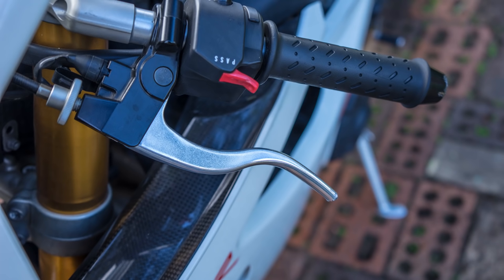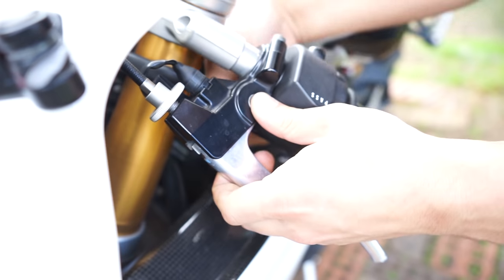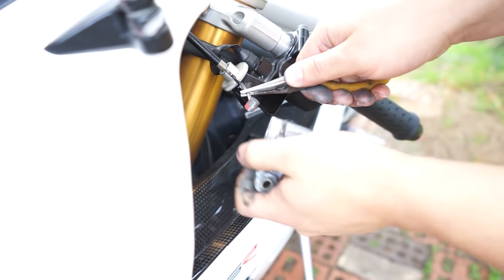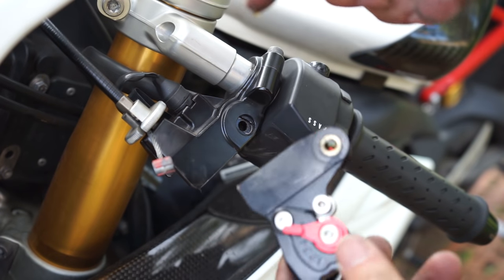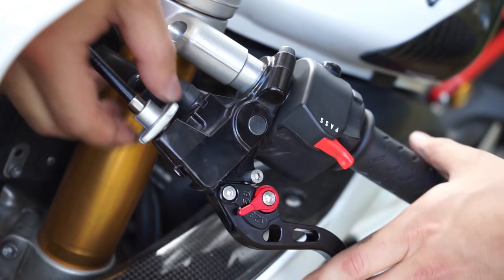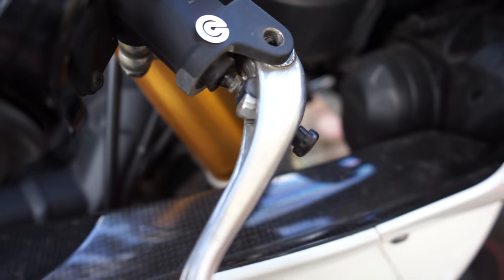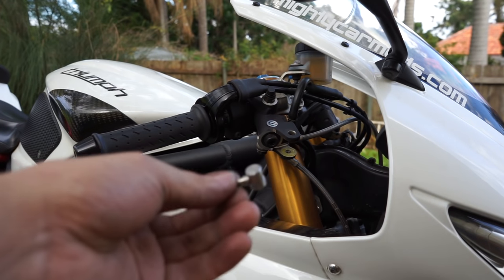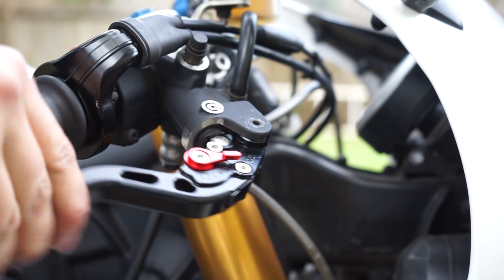[How To] Install Aftermarket Levers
A quick guide to installing aftermarket clutch and brake levers

Bike featured: 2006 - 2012 Triumph Daytona 675

Your simple guide to DIY repairs on motorcycles